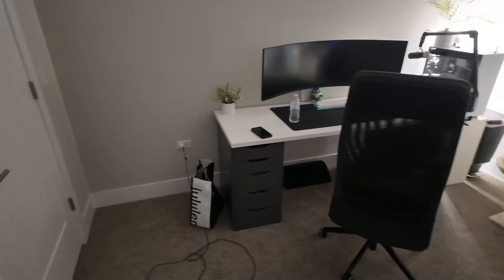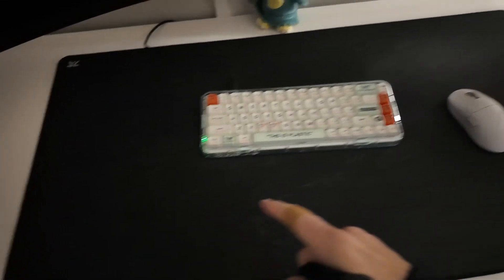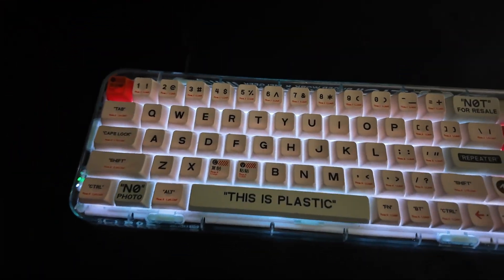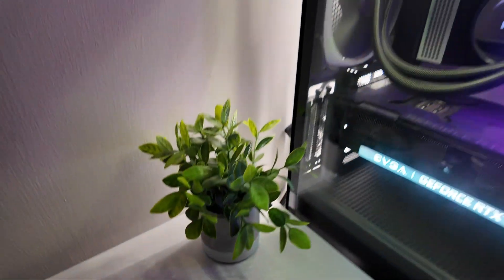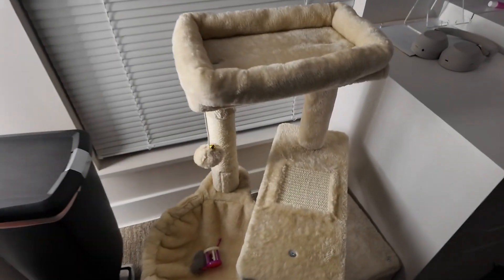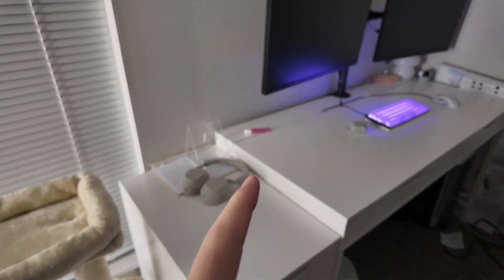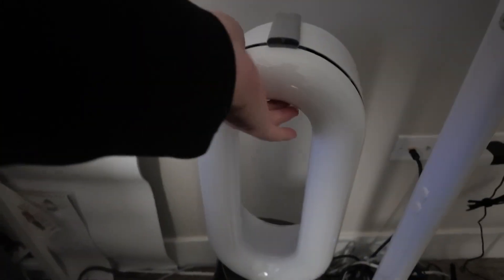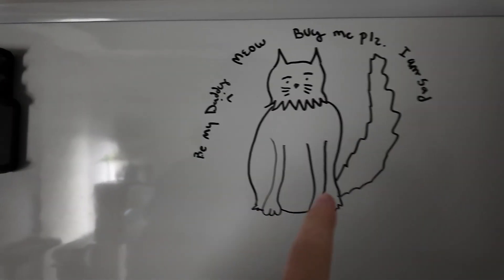How To Make Money From Your Tiny Bedroom?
✉️ I can build you an Envelope Business with ads and mentor you 1 on 1 for a lifetime

⏳ Take advantage of my link and make your own Shopify store for as low as 1$ for 3 months.